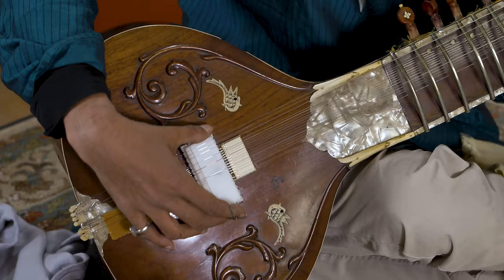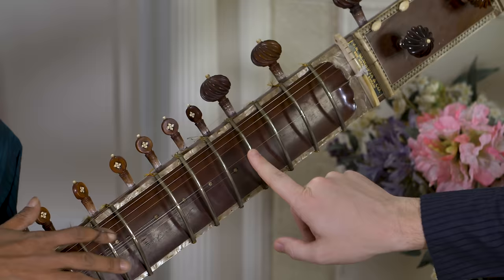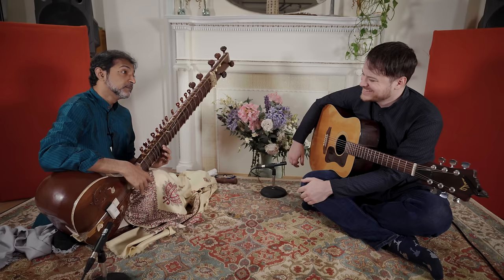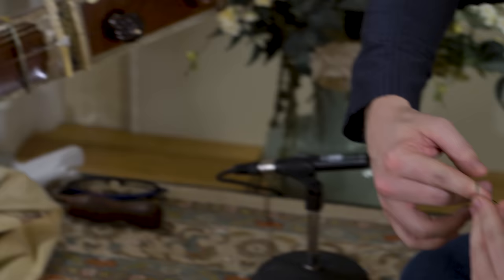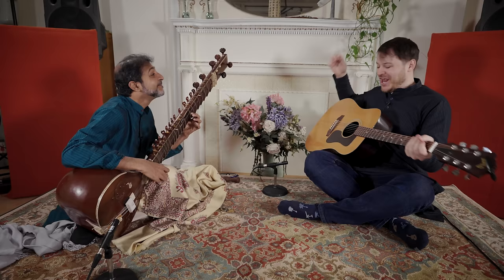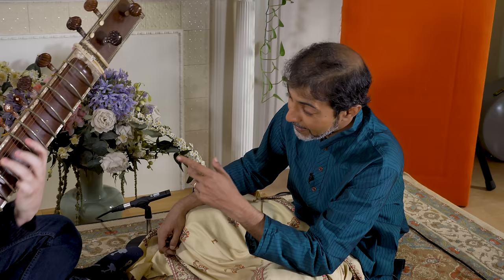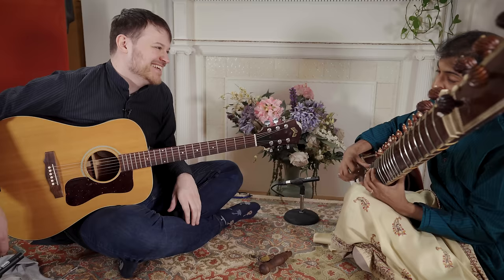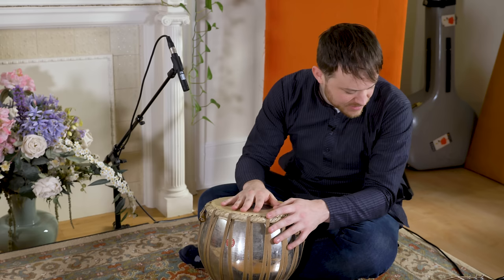Sitar (19 strings that aren't as complicated as they seem... well maybe.)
Thanks to the Chhandayan Center for Indian Music in New York City.

The song we play at 13:49 is by a hardcore band named Knocked Loose, check 'em out: here's that song

Also, my beginner course, GuitarQuest, is still available on its own too

This video was made possible because of Patreon support from Rob Harper, Hypergnome, Fabio, rd1994, Isaac Briefer, ricin, Sheldon Bird, Yaroslav Yermilov, Denis Lachapelle, Kevin Harris, and many other awesome people on my Patreon

Also...